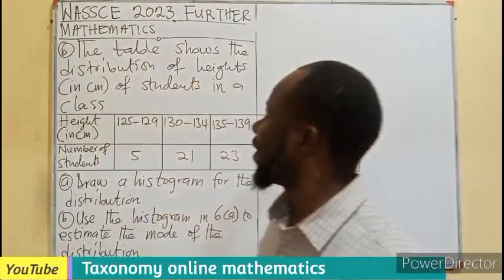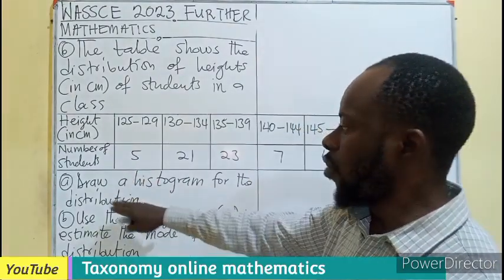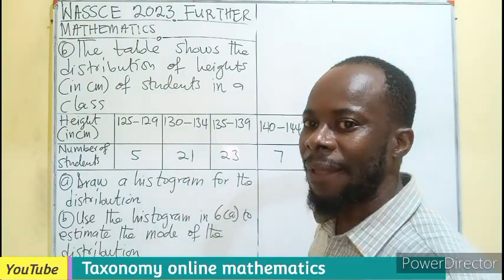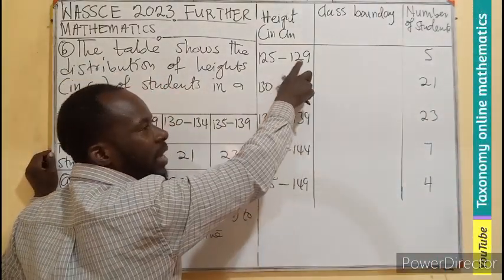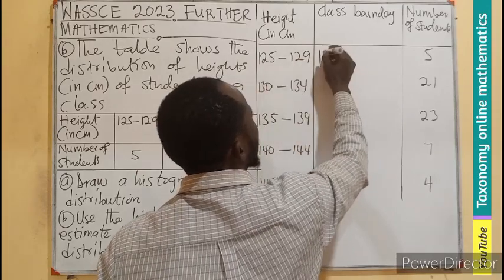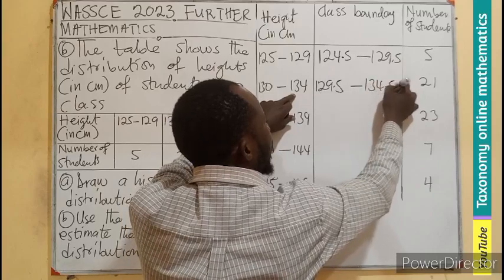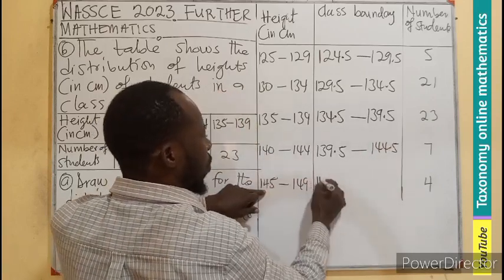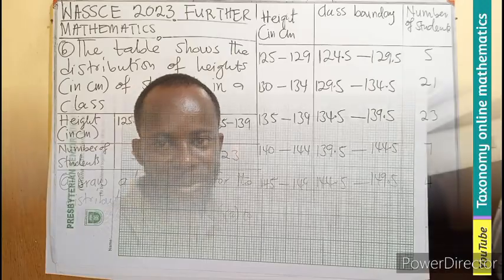WASSCE 2023 FURTHER MATHEMATICS QUESTION No. 6 ON DRAWING OF HISTOGRAM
How to answer a histogram question